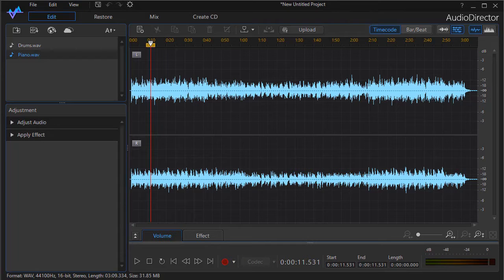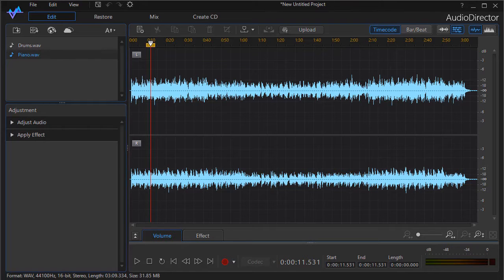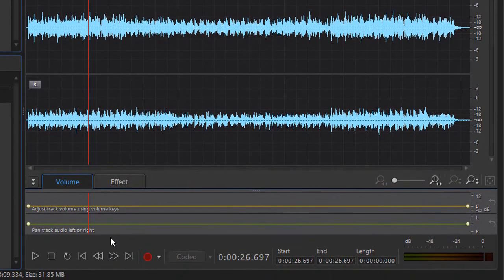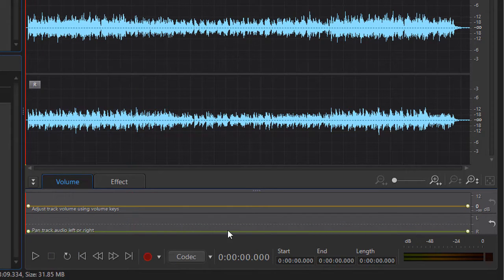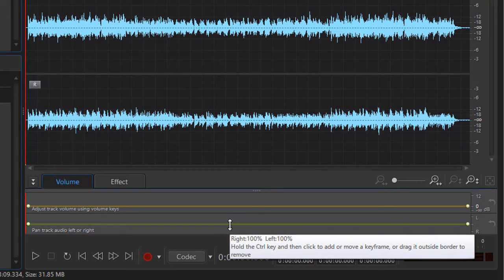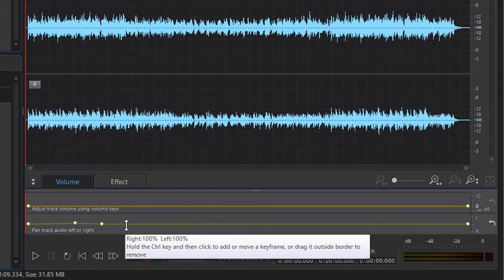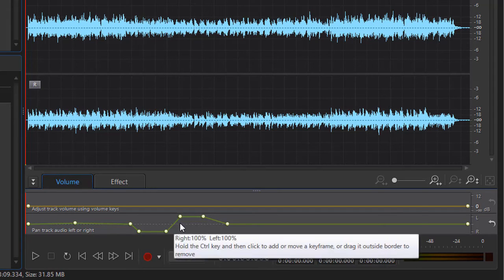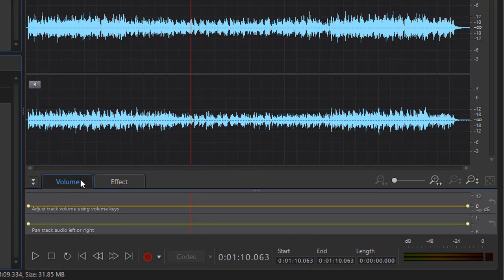AudioDirector - Change the apparent location of sound with the pan control